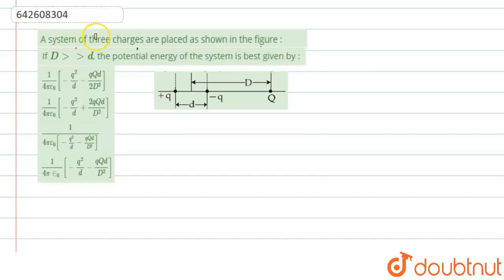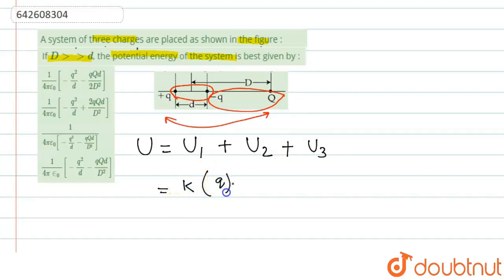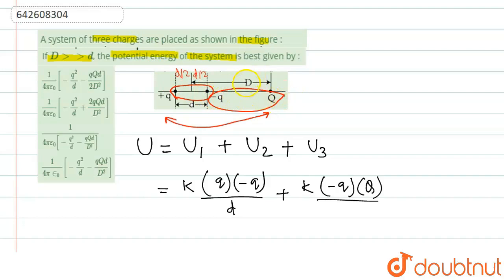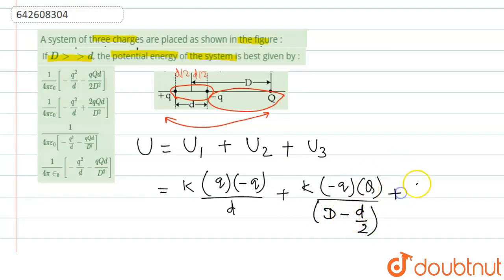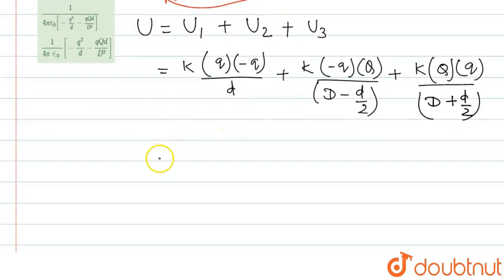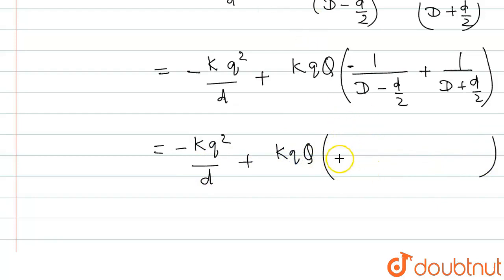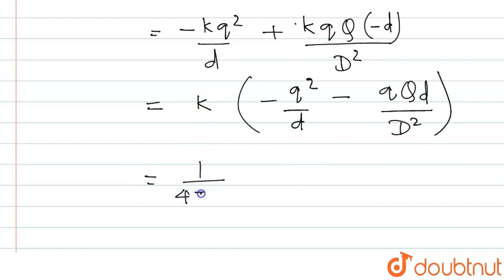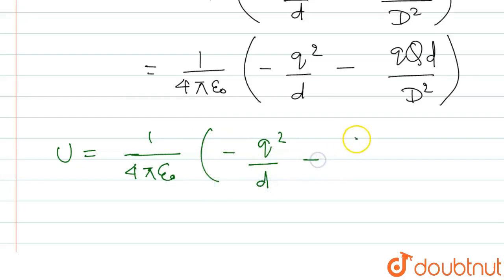A system of three charges are placed as shown in the figure :If Dgtgtd, the potential energy of ...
A system of three charges are placed as shown in the figure :If Dgtgtd, the potential energy of the system is best given by :
Class: 12
Subject: PHYSICS
Chapter: JEE MAINS
Board:IIT JEE

👉 Have Any Query? Ask Us.